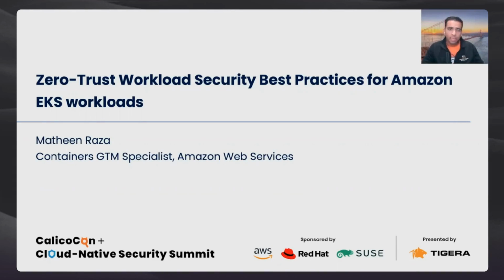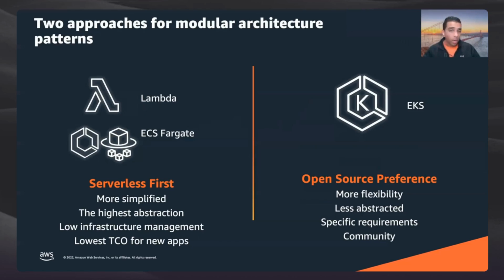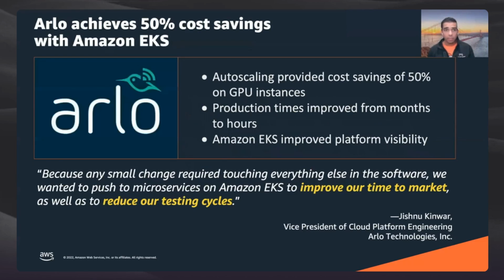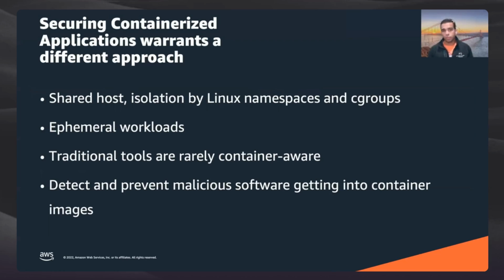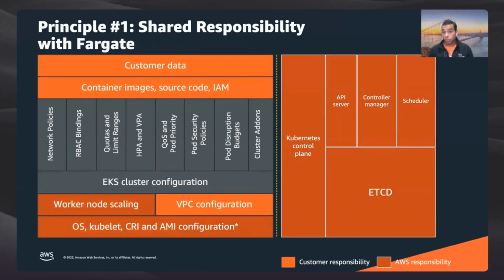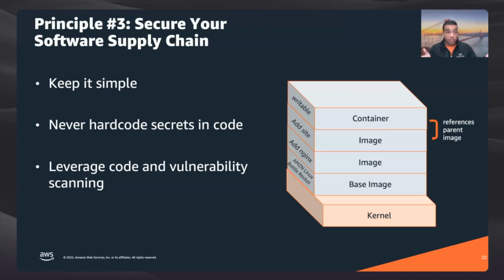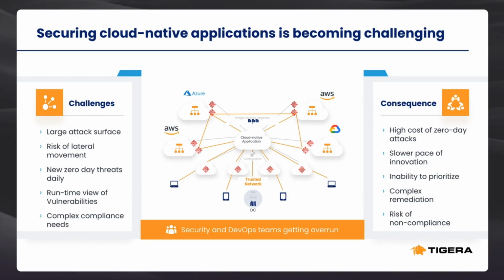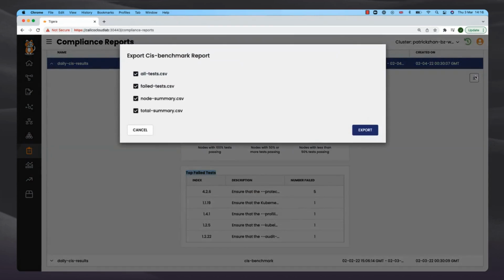Zero trust workload security best practices for Amazon EKS workloads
Zero-Trust Workload Security Best Practices for Amazon EKS, presented by Matheen Raza from AWS, is your ticket to mastering security in Kubernetes environments. This tutorial is a goldmine for Kubernetes fans at every skill level, focusing on the critical aspects of zero-trust security and namespace isolation.

With the evolving landscape of cloud-native applications, traditional security measures just don’t cut it anymore. It’s time to step up the game with a more proactive, detailed approach to security. That's where Zero-Trust Workload Security steps into the limelight, especially in the context of Amazon EKS, facilitated by Calico Cloud for an active, breach-resistant security posture.

🔥 Topics Covered:

--The indispensable role of network isolation within Kubernetes.
--A step-by-step walkthrough to configure your own Kubernetes lab setup.
--Demonstrations of namespace isolation in practical scenarios.
--An in-depth look at utilizing Calico’s global policies for ironclad access control.

📌 Chapters:
00:00: Opening Remarks - Introduction to Zero-Trust Workload Security with Matin Rasa
02:15: The Backbone of Kubernetes Security - Network Isolation Explained
04:30: Hands-On Tutorial - Crafting Your Kubernetes Playground
07:00: Implementing Namespace Isolation - From Theory to Practice
10:20: Advanced Security Strategies with Calico Global Policies
13:40: Interactive Q&A - Fielding Your Security Questions
17:00: Session Summary - Key Security Insights and Strategies

🔑 Essential Takeaways:

-- Equip yourself with the expertise to configure and manage namespaces in Kubernetes confidently.
-- Dive into the nuances of applying and administering Calico global policies for unmatched security layers.
-- Get hands-on experience with enhancing the security framework of your Kubernetes deployments.